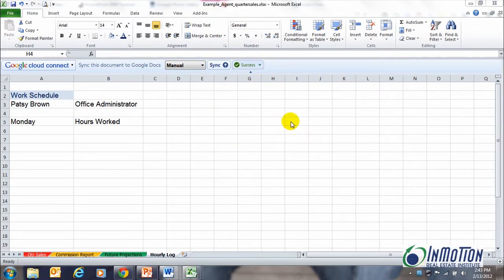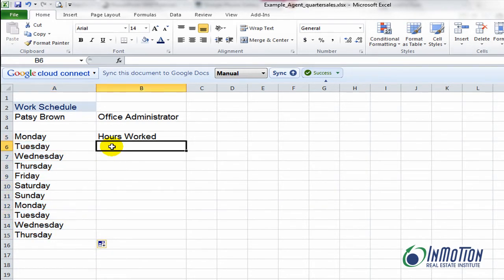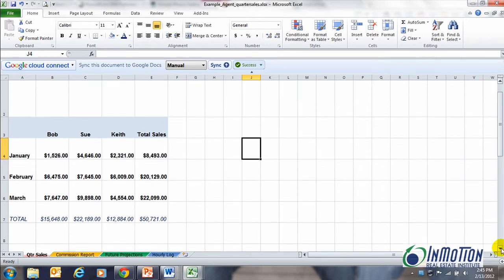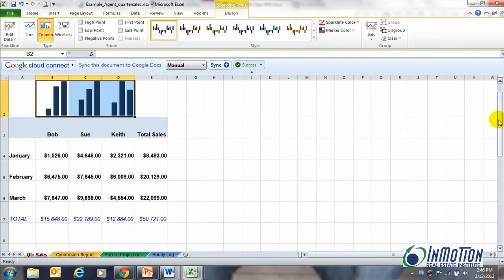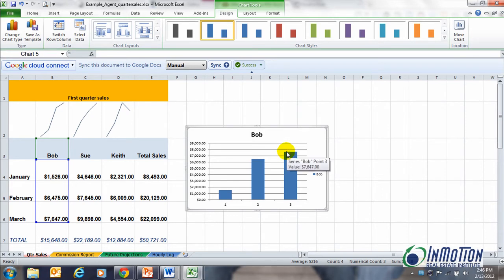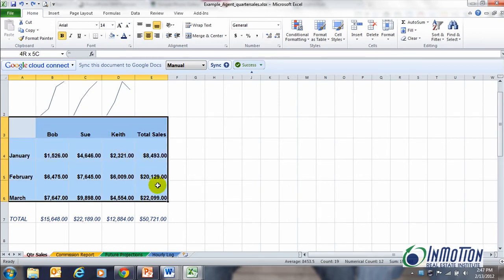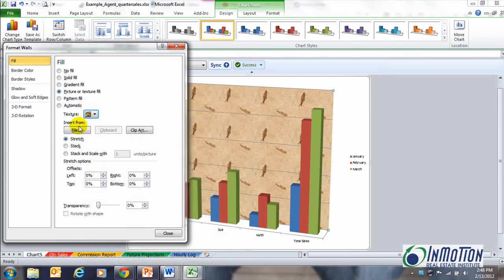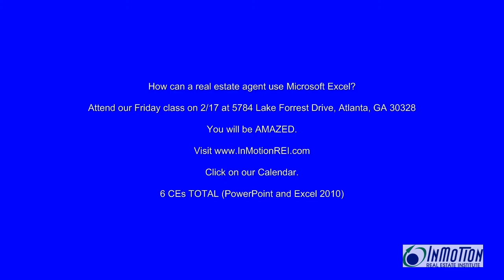3 Microsoft Excel 2010 Tips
| Lead Trainer Juanita McDowell gives you 3 Excel tips that are new to 2010.  Time to learn how Excel can help you become more organized in business.